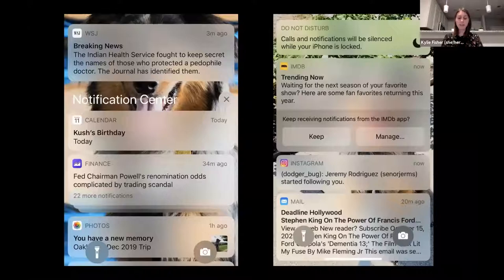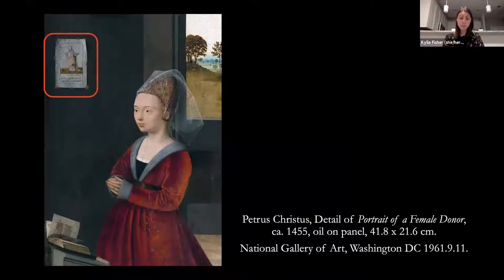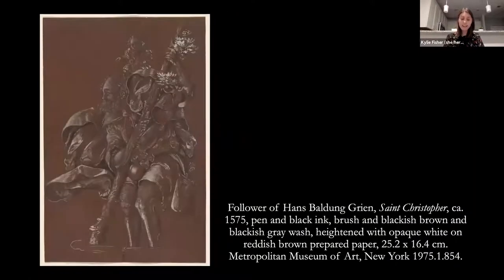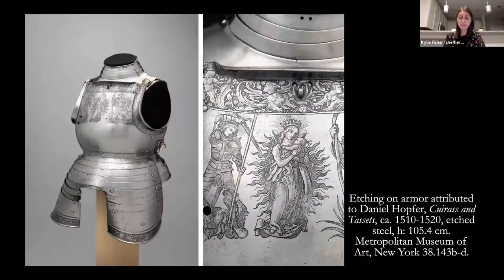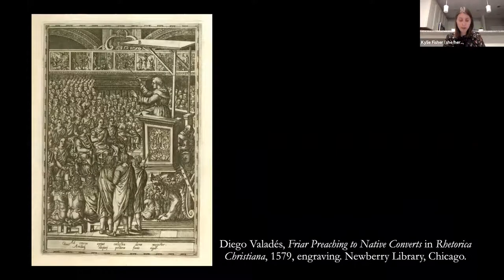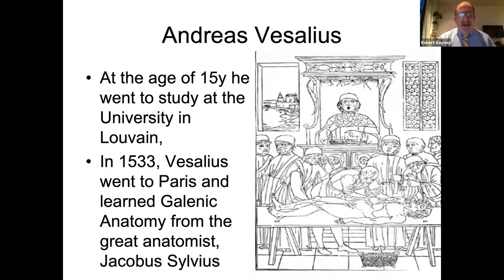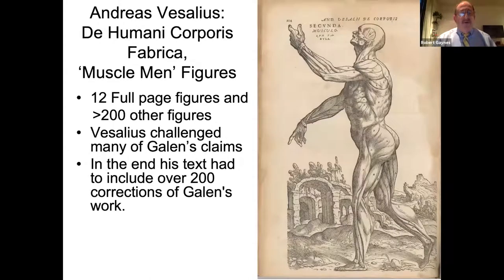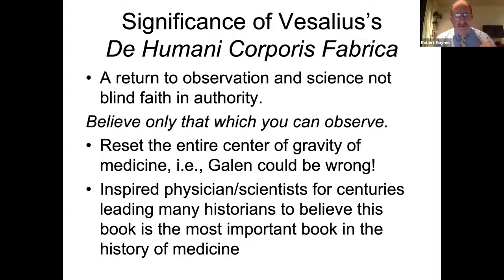Bound with History: History of Illustrations & Early Printmaking in Europe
On Thursday, November 11, the Rose Library hosted a virtual event, “History of Illustrations and Early Printmaking in Europe,” the sixth event in our Bound with History: Encounters with the Rose Library’s Collections Series.

Dr. Robert Gaynes from Emory University and Dr. Kylie Fisher from Furman University discussed the history of illustrations and early printmaking in Europe. Dr. Fisher speaks about the origins of the printed image in early modern Europe. Dr. Gaynes' talk focused on the illustrations printed in Andreas Vesalius’ De Humani Corporis Fabrica (1543).